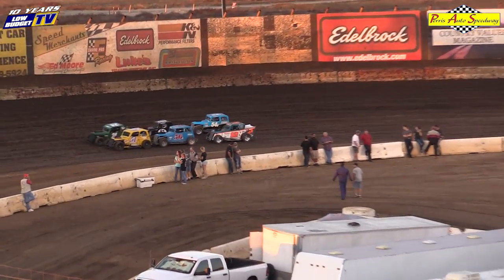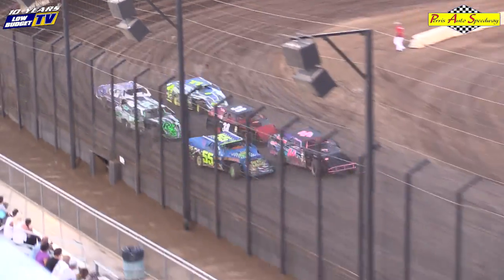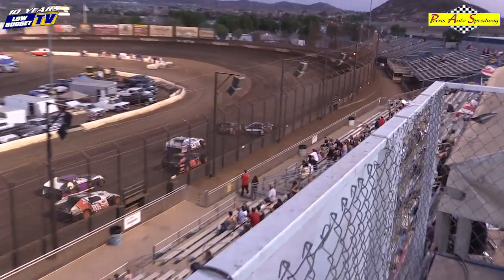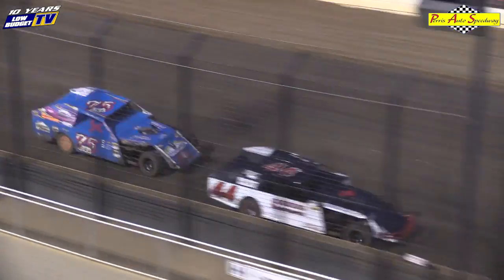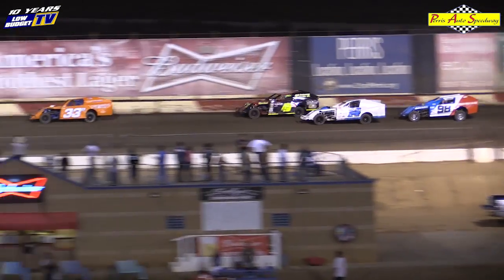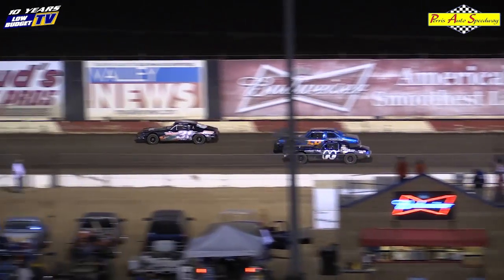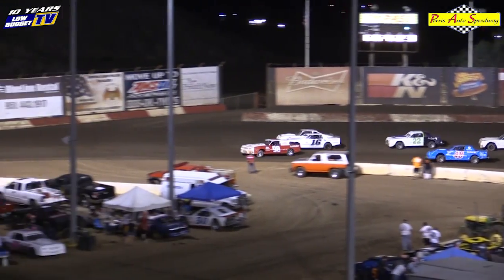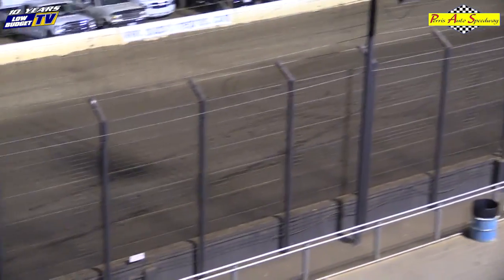Heat Races: Perris Auto Speedway 9-10-16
Modifieds, Super Stocks, Street Stocks, Factory Stocks and CDCRA Dwarf Cars.